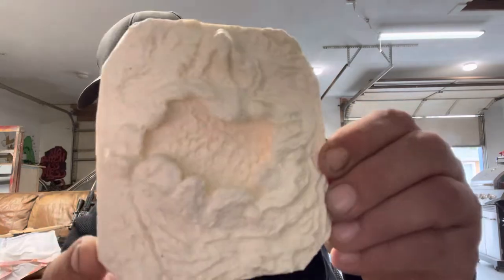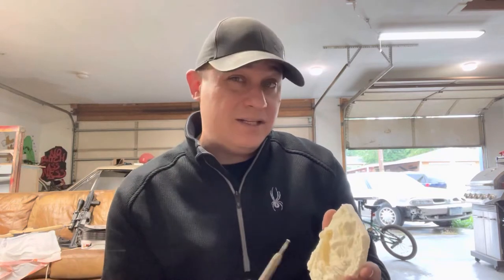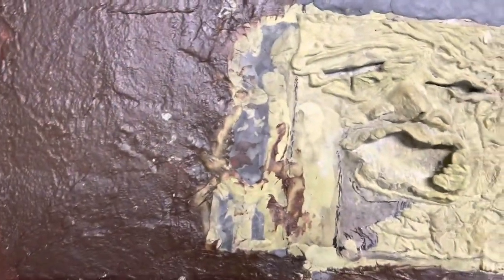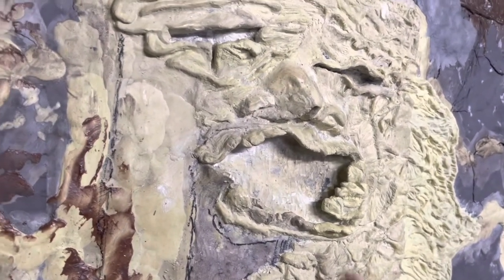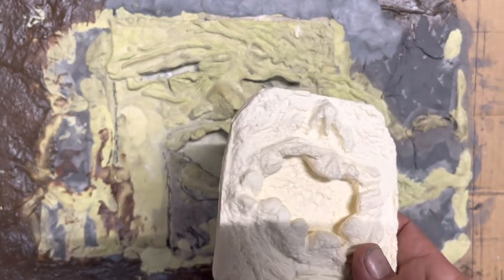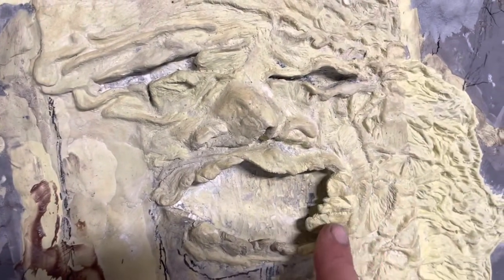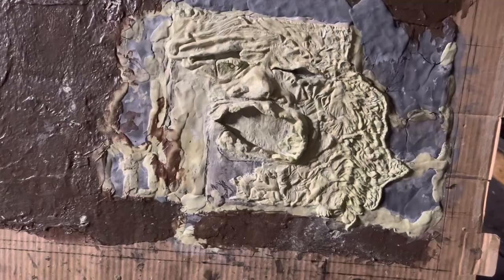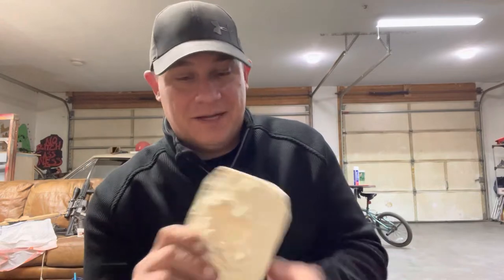Evil Dead 1 sculpt update!! New item from monster collectors!!!